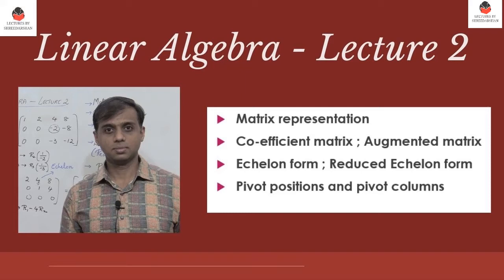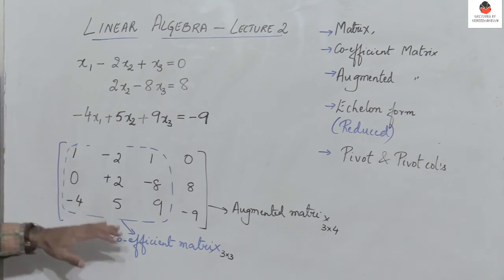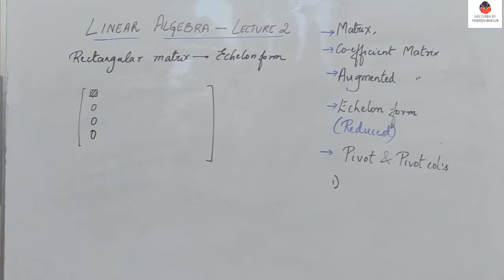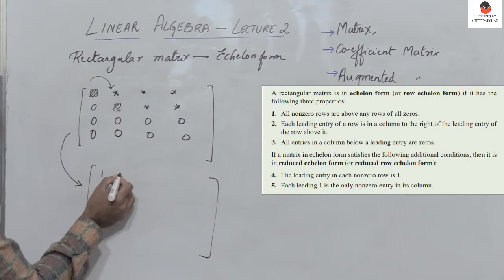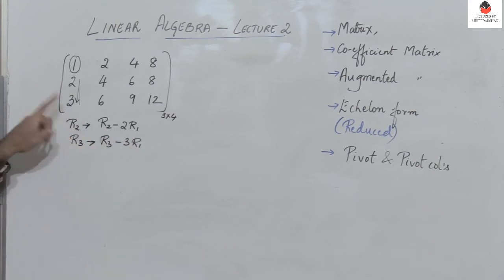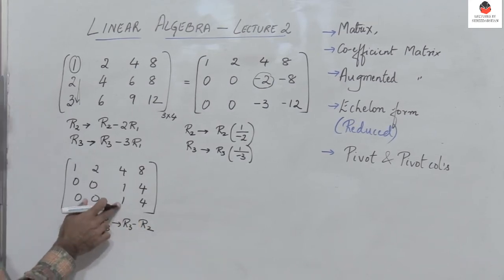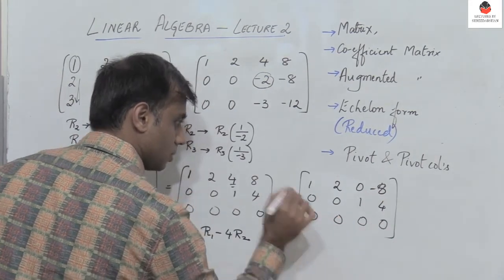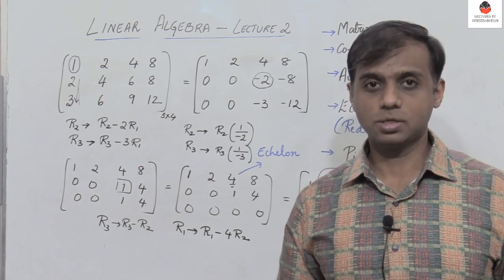Linear Algebra - Lecture 2 [ Echelon & Reduced Echelon Form, Pivot ] | Engineering | UPSC | Degree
Co-efficient Matrix, Augmented Matrix,  Echelon & Reduced Echelon Form, Pivot and pivot columns